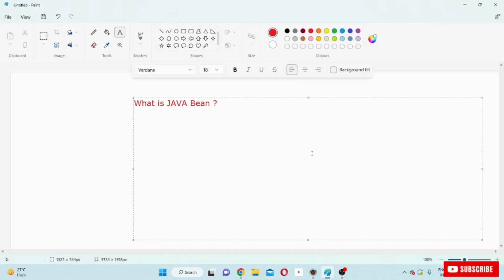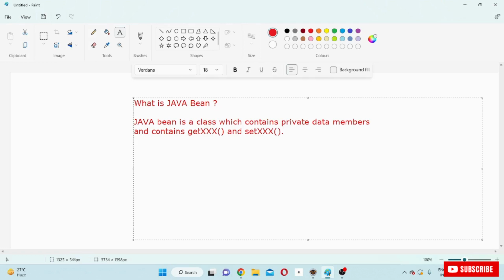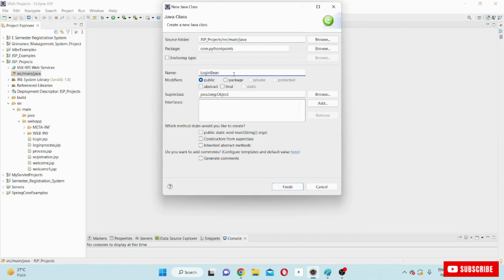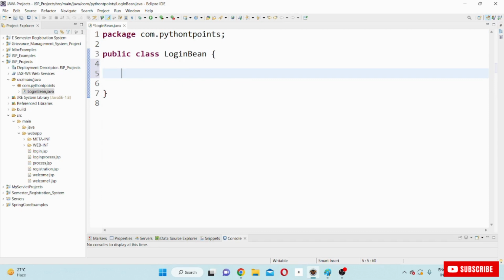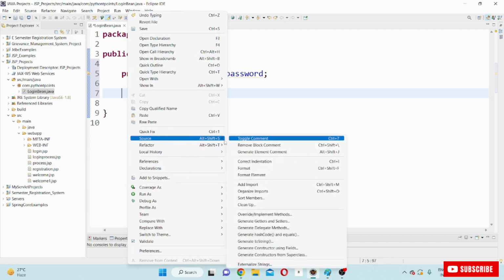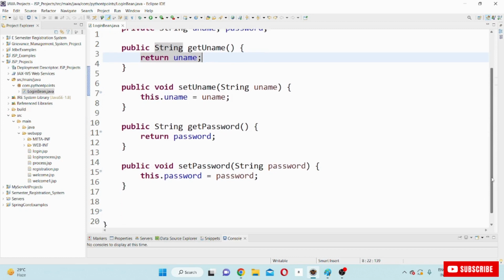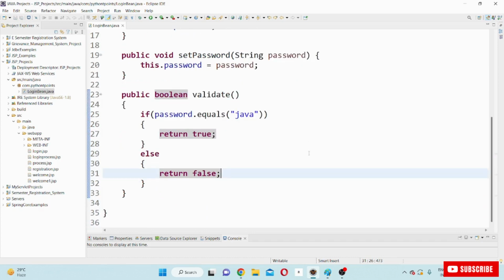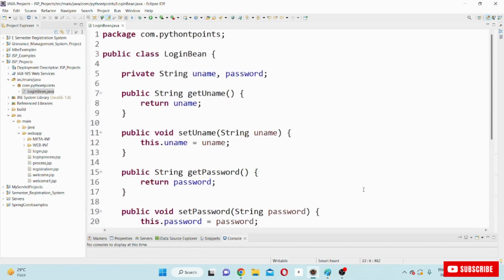What is Java Bean || JAVA Tutorial with Silan Software || Pythontpoints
JAVA bean is a class containing private data members and containing getXXX( ) and setXXX( ).
In MVC context, JAVA bean considering as Model component.
In this video, we describe what is java bean in detail ! Learn java easily with Silan Software..

| Thanks |